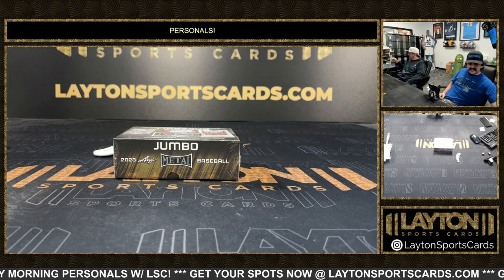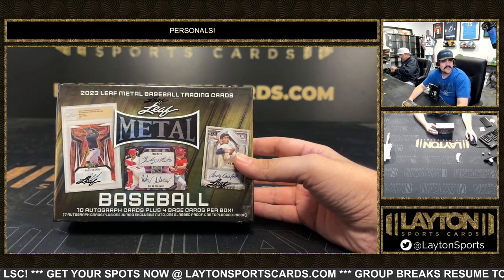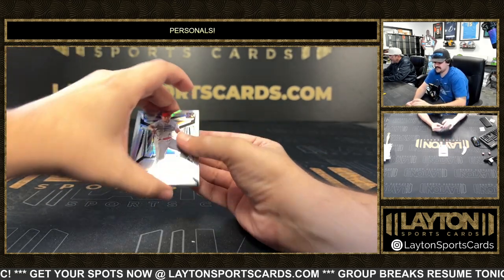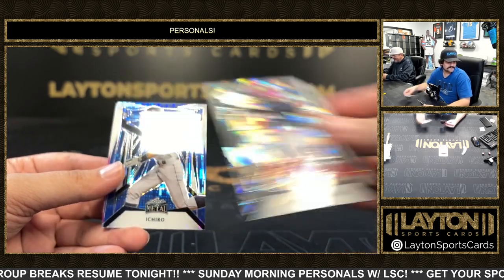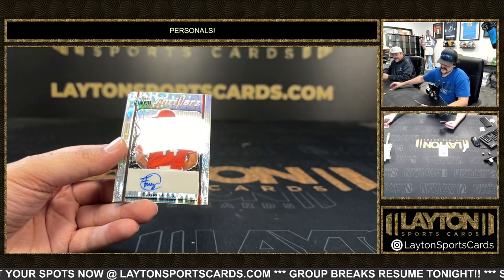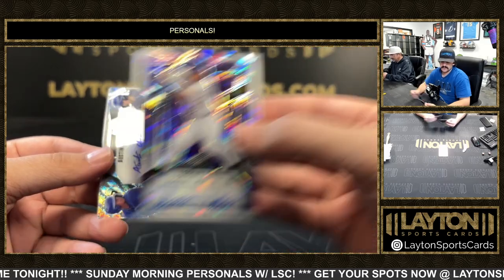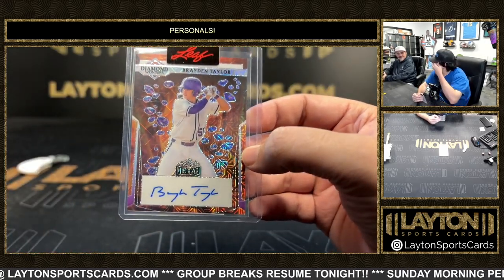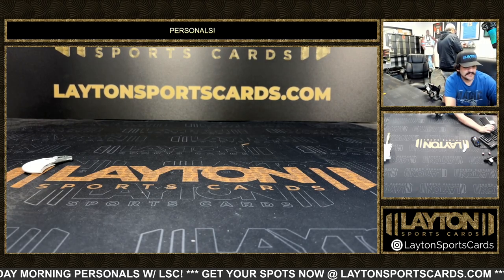1 Box Of 2023 Leaf Metal Jumbo For Chad C